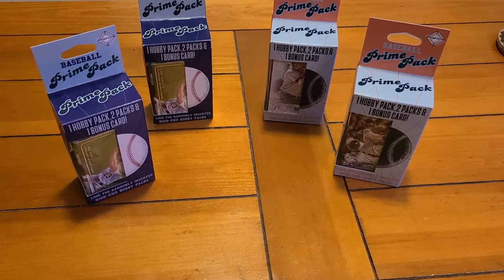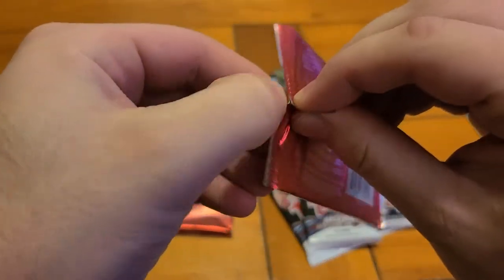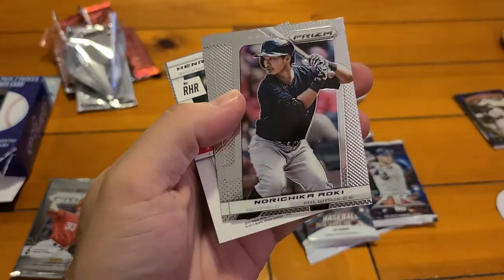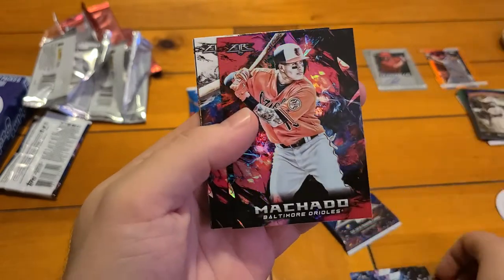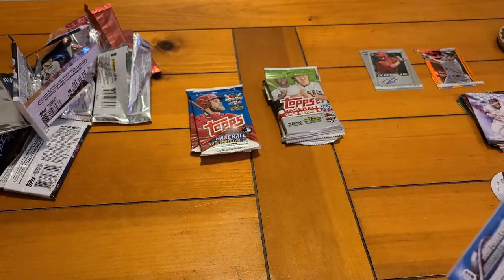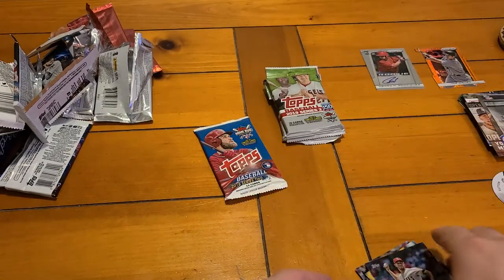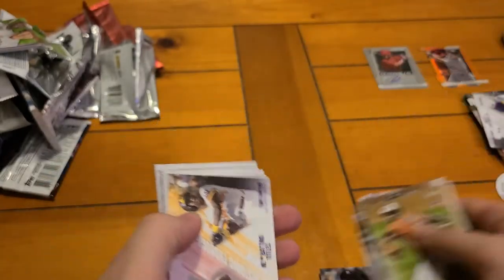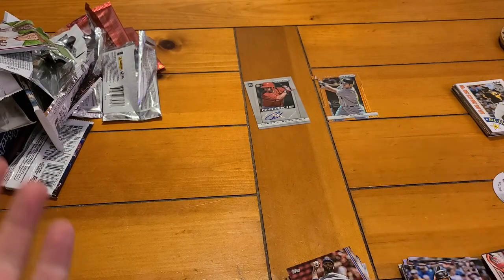Rookie Chase in some Walgreens prime packs! Fernando tatis Jr?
Join us as we open 4 Walgreens prime packs searching for some rookies and having a good time! Let me know of you have opened any of these and what your big hits have been from them!